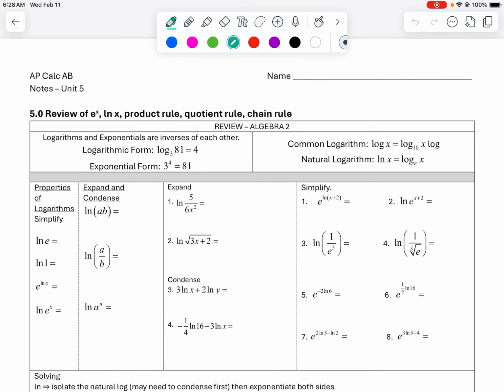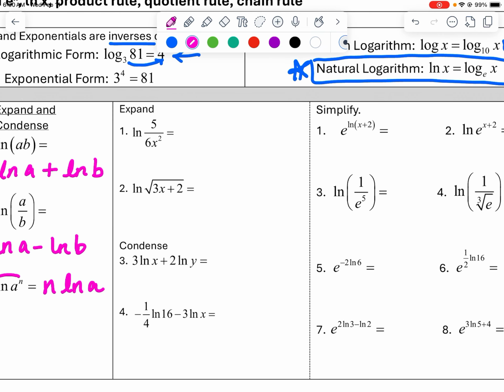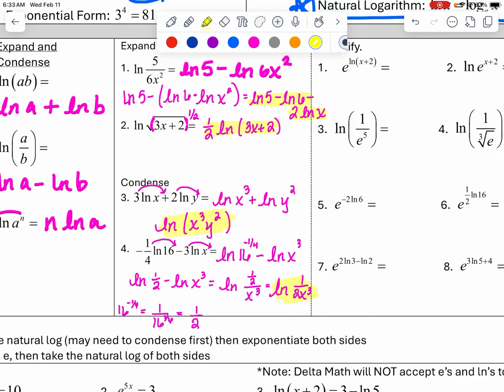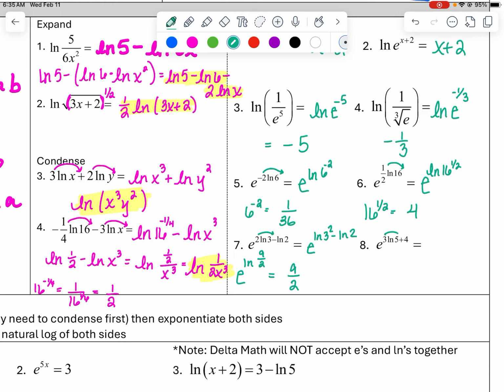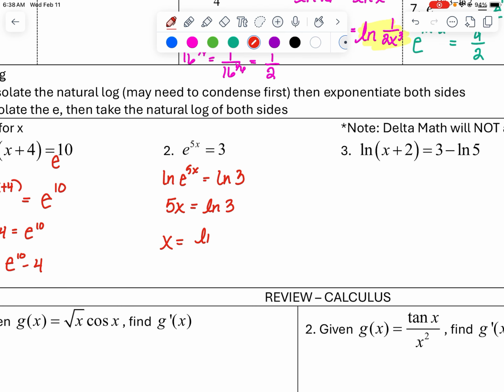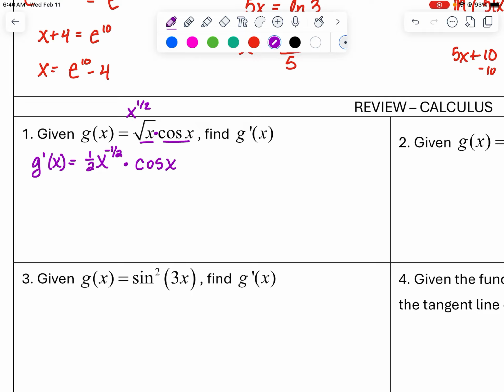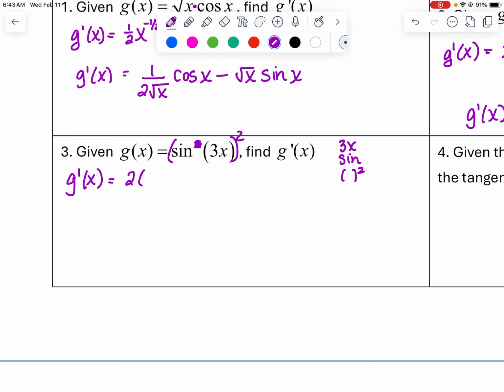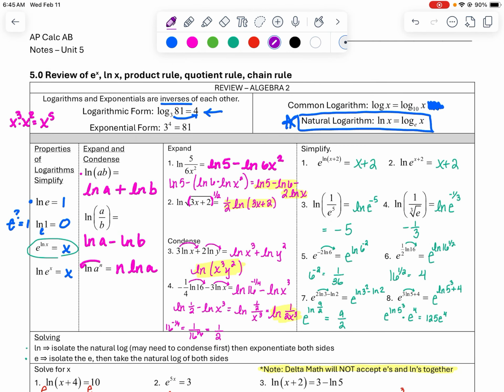Review e, ln, pr, qr, cr